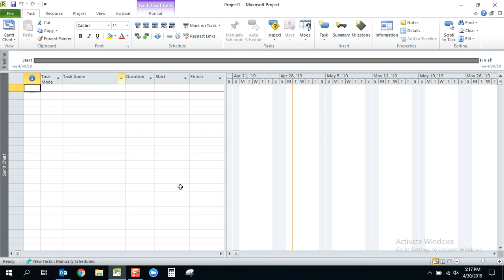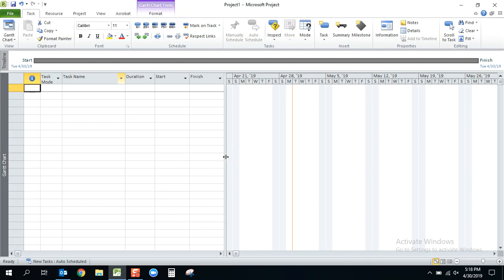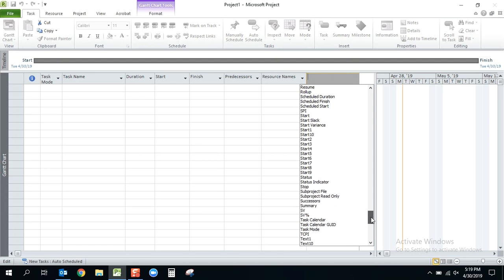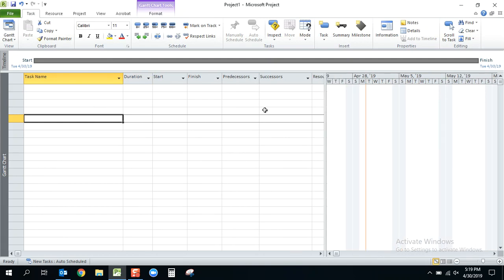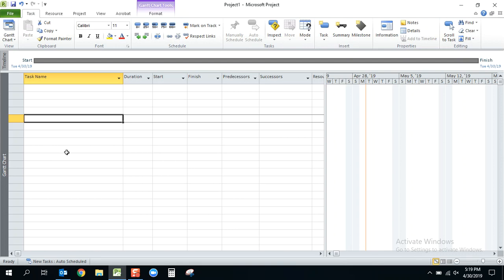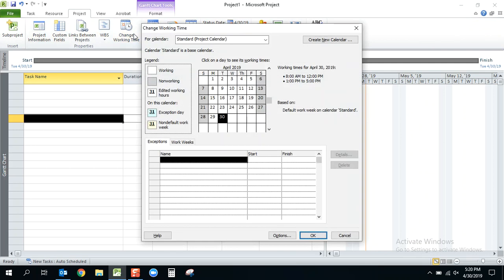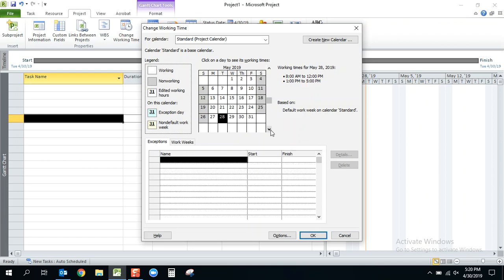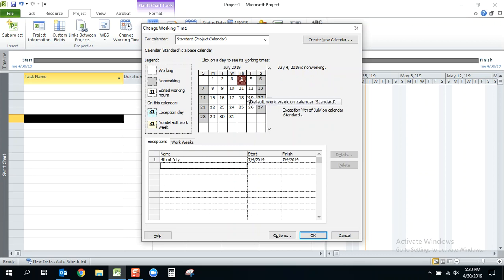Scheduling Training Video 001 Format & Setup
MSP Training Video 001 - Day #1